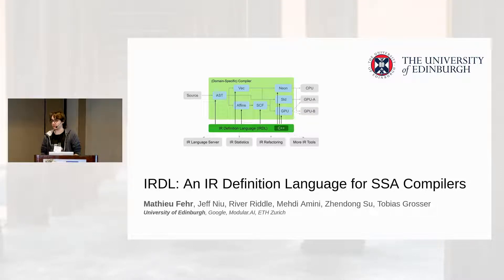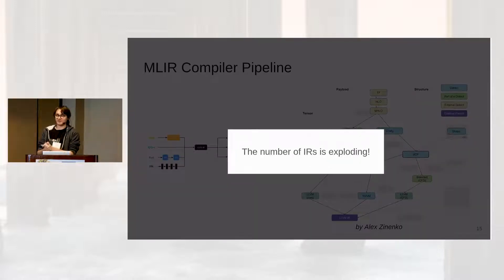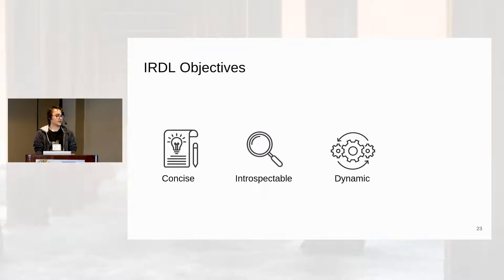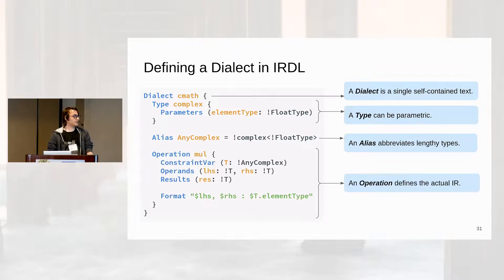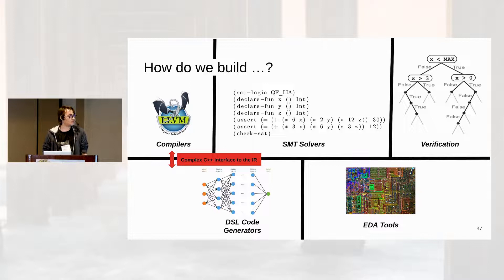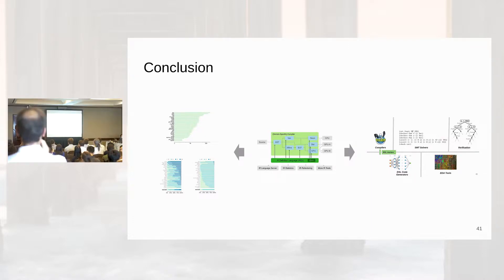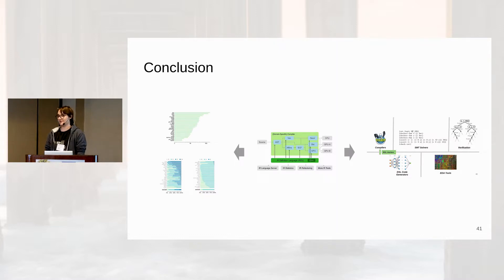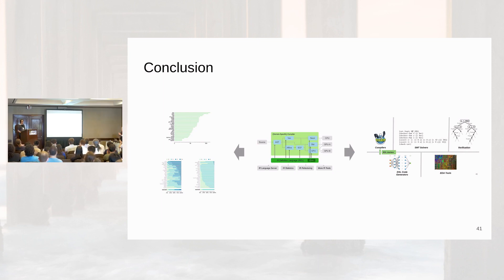IRDL: An IR Definition Language for SSA Compilers